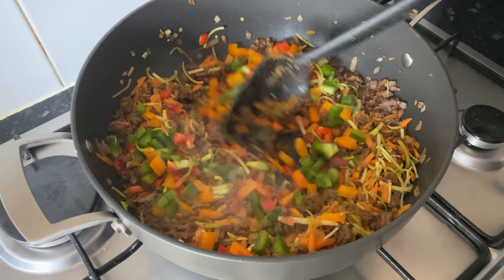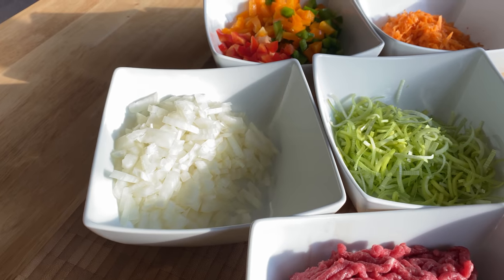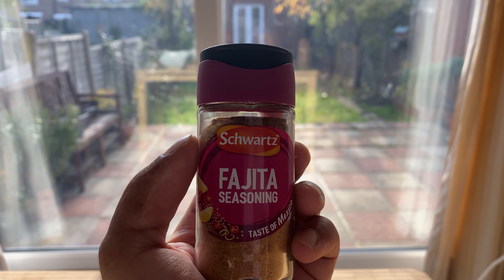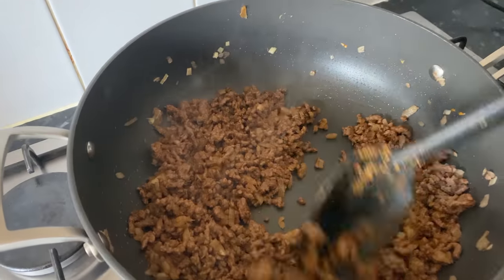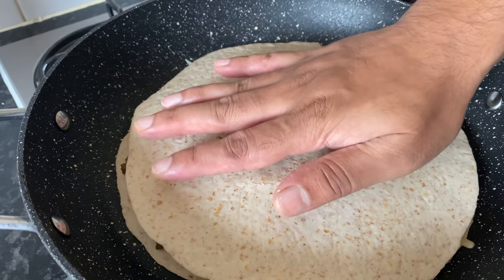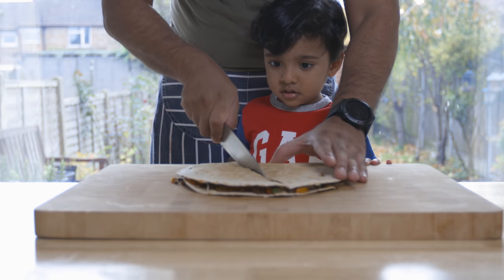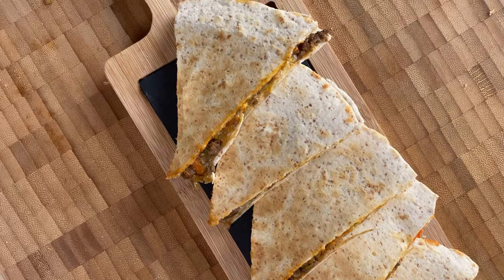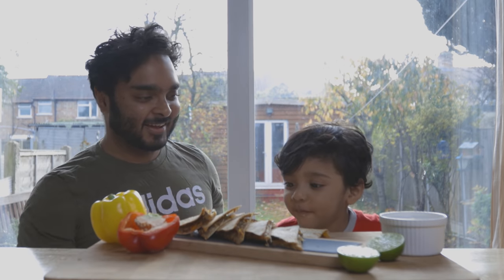රසවත් කෙසදීයාස් ලේසියෙන් හදාගමු | Easy and Delicious Quesadillas | Recipe in Sinhala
Today I bring you one of Mexico's most amazing dishes that the whole world loves, Quesadillas! This non-traditional, but easy and delicious recipe is one the who family will enjoy; whether as a side, or mains. The other amazing thing is that you can make I your own with different kinds of fillings.

Thank you Mexico for your amazing food! 🇲🇽

Ingredients
Quesadillas
 ○ 500g Minced Beef/Chicken or Diced Chicken
 ○ 1.5 Onion, chopped
 ○ About 10cm of a Leek, sliced
 ○ 2-3 Carrots, grated
 ○ 1.5 Bell Peppers, chopped
 ○ 2 - 3 tbsp Fajita Seasoning
 ○ 125g Mozzarella, grated
 ○ 125g Cheddar, grated
 ○ 8 - 10 Flour Tortillas/Deli Wrap
 ○ Salt to taste
 ○ Olive Oil to fry